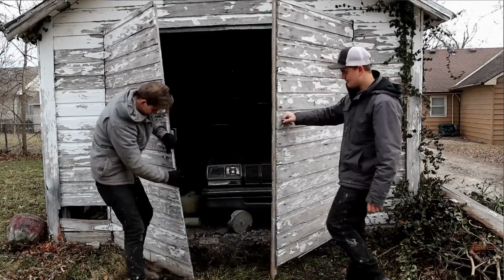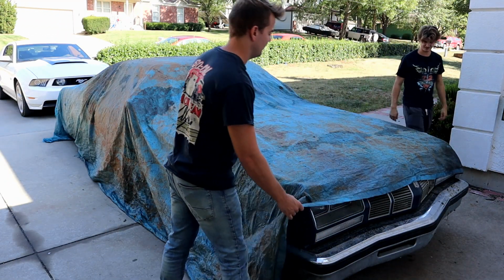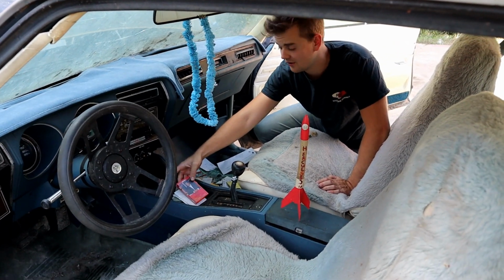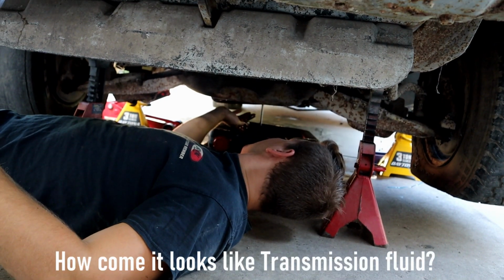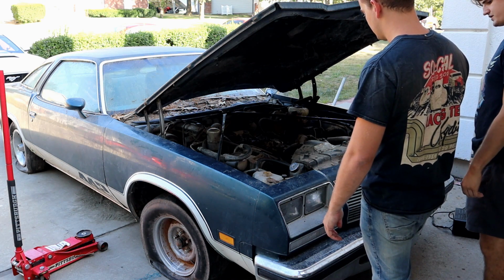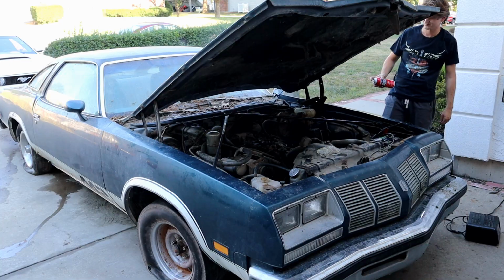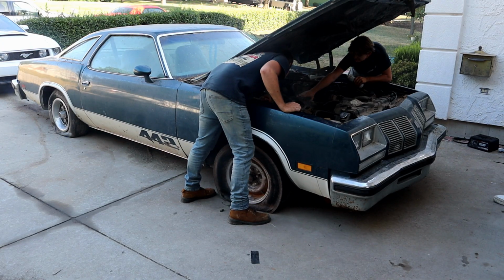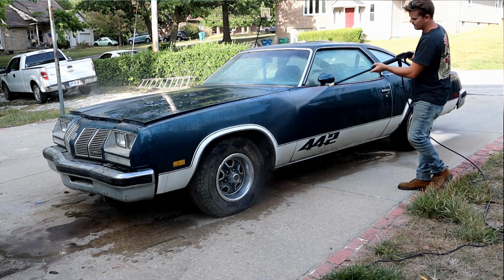Barn Find Oldsmobile 442 First Start In 30 Years